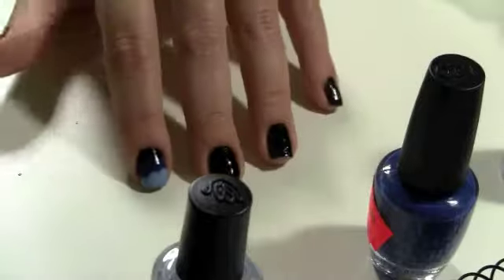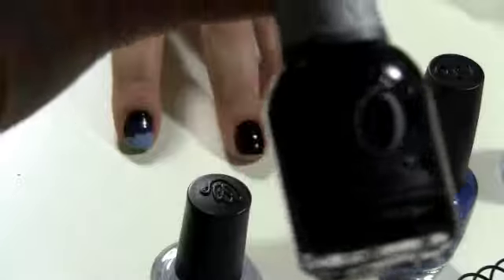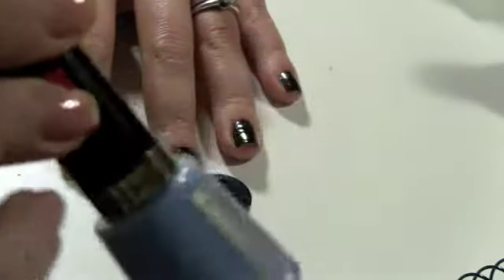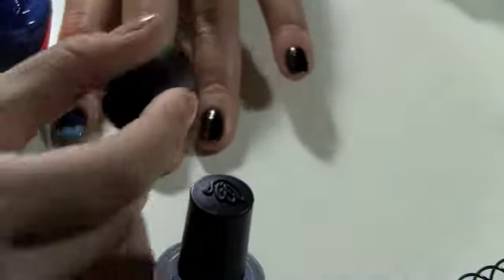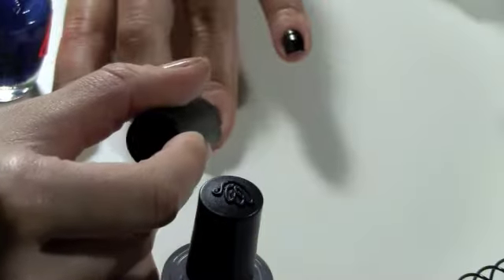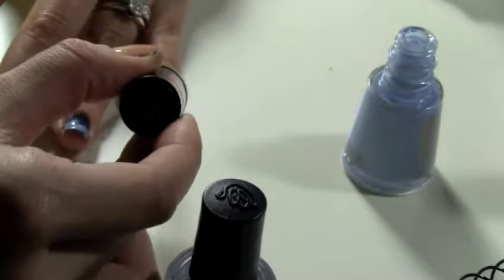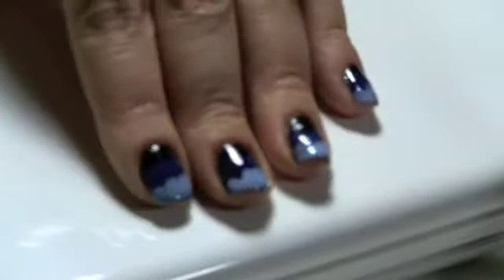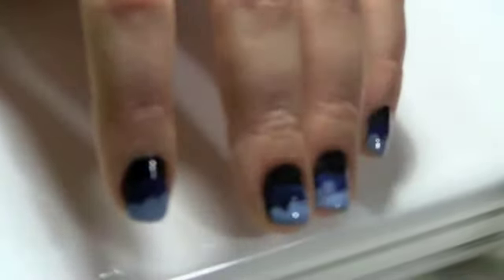Tutorial: Ombre Nails!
Hi guys!!
I always love coming up with new nail designs and this is something I came up with and called it ombre nails. This may not be for everyone but I still wanted to share!

xoxoxo

Missvickybee2b

for the brushes I use and dry 'n shape

xoxoxo